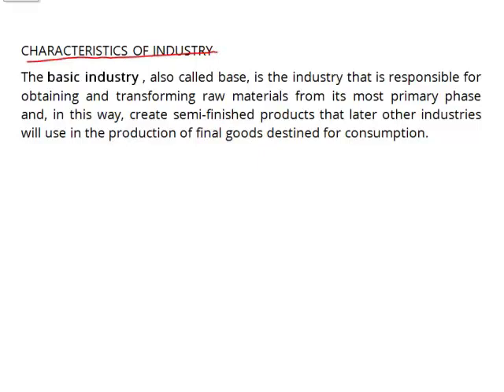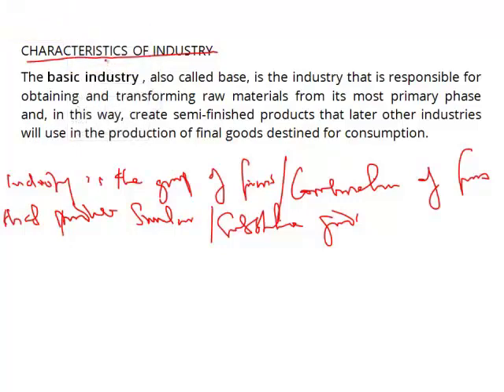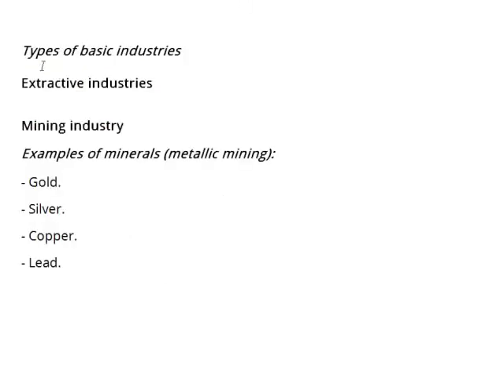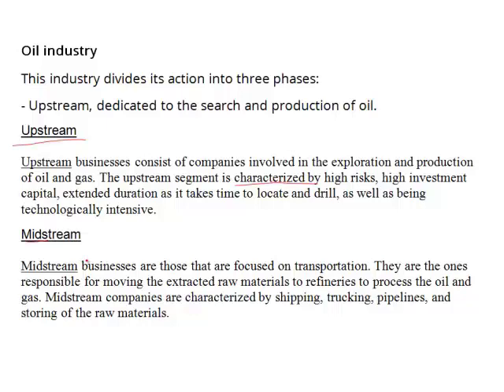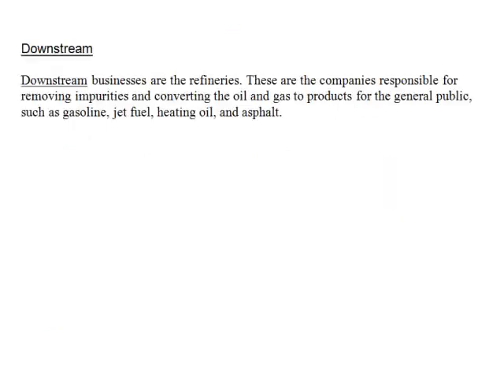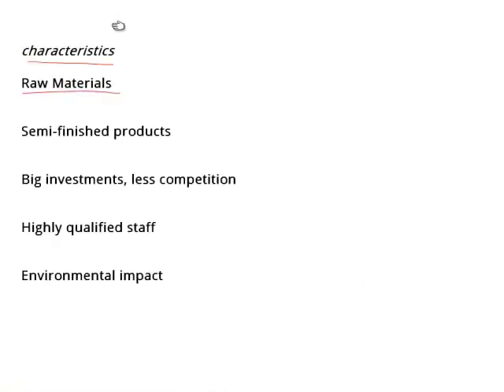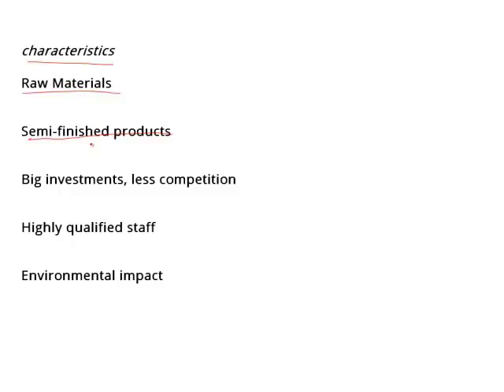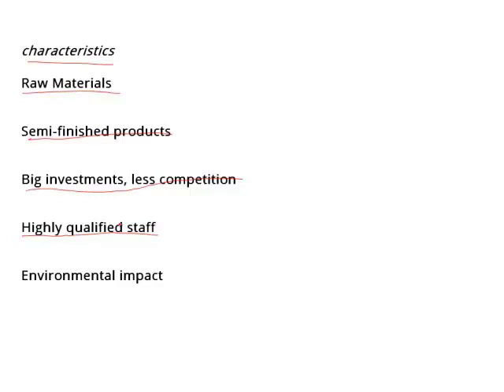CIS VIDEO LECTURE ON EQUITY VALUATION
CIS  Video lecture on EQUITY VALUATION  - CHARACTERISTICS OF INDUSTRY